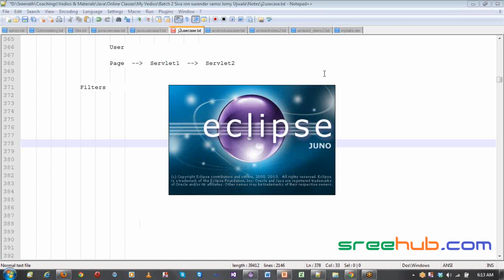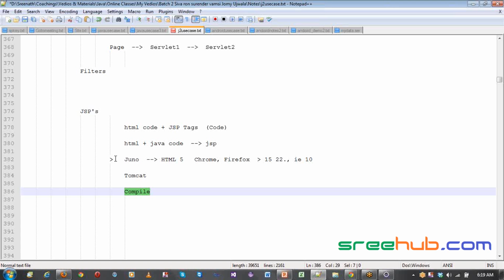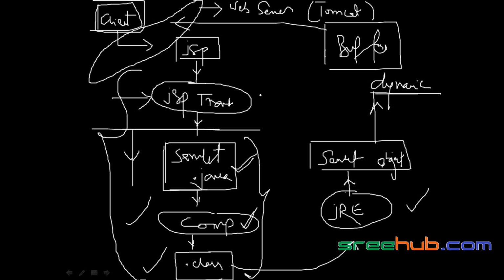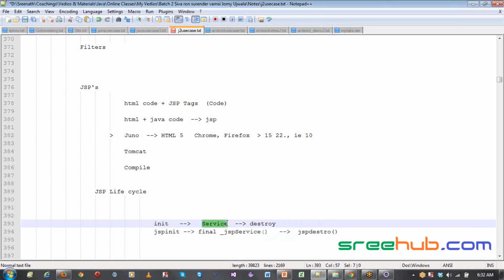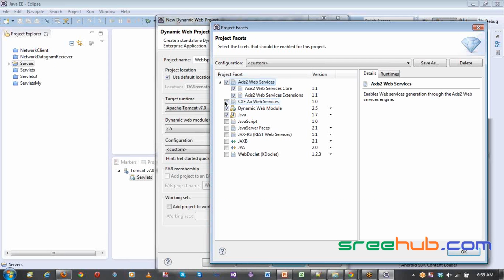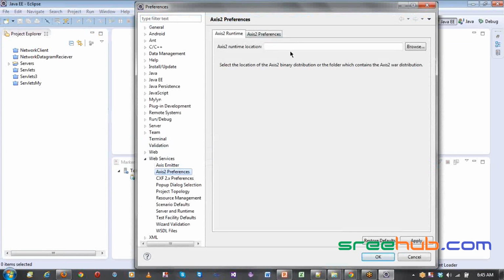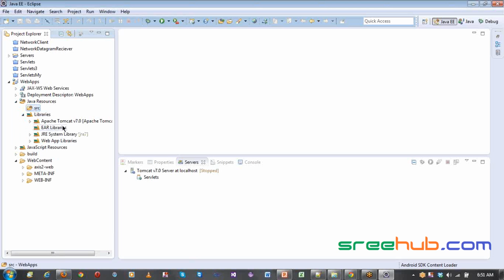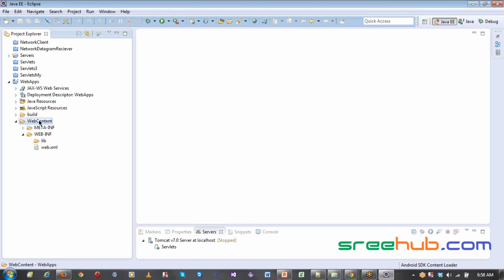21 Advanced Java JSPs - Part I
Advanced Java JSPs - Part I